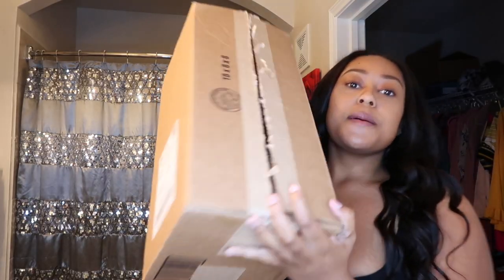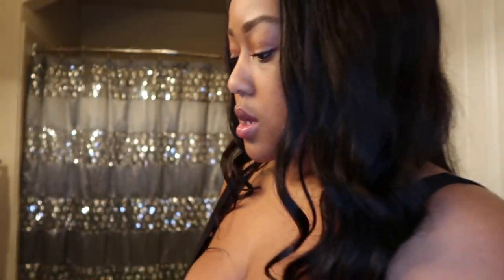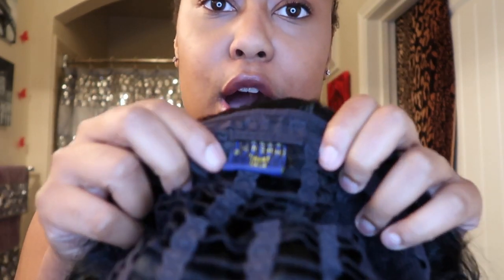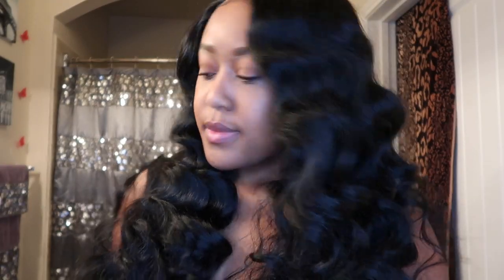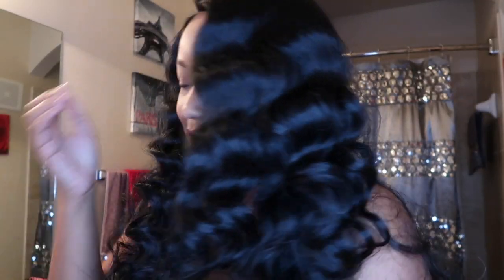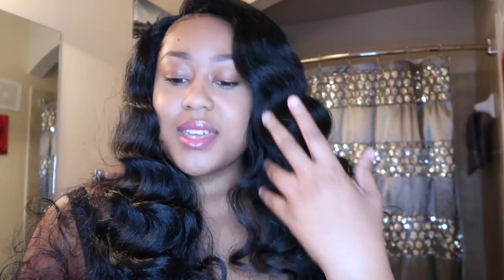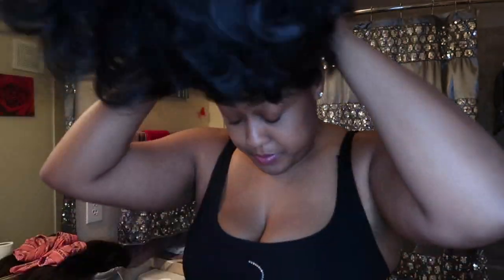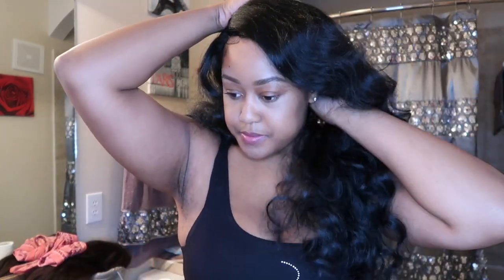THIS WIG IS ONLY $20!😳🤭🤫SYNTHETIC OR BRAZILIAN? | SAMSBEAUTY.COM LETTY WIG| BADDIE ON A BUDGET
★★ LETTY FREETRESS EQUAL SYNTHETIC WIG★★

When I got the wig it was $20, it's currently $24.99